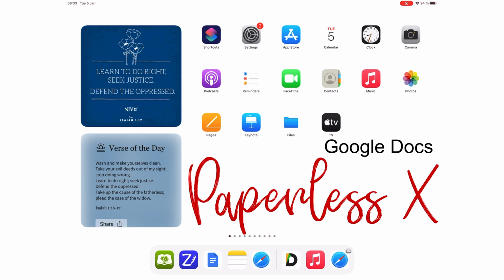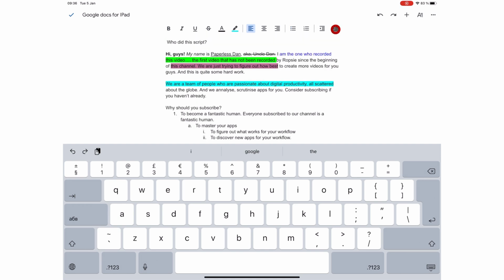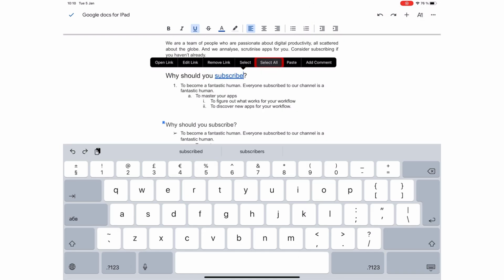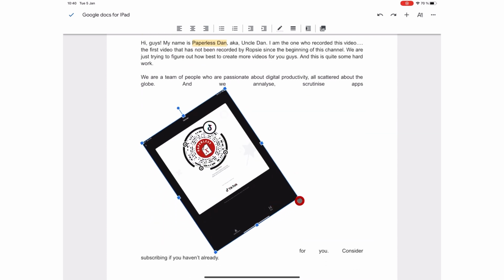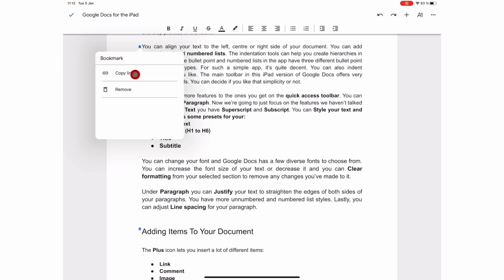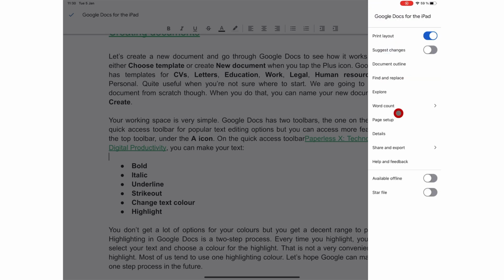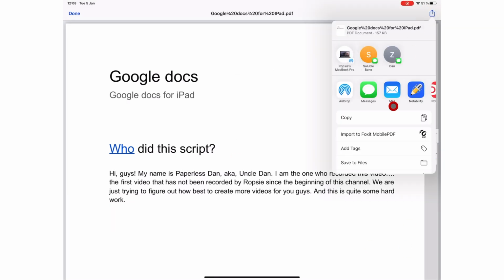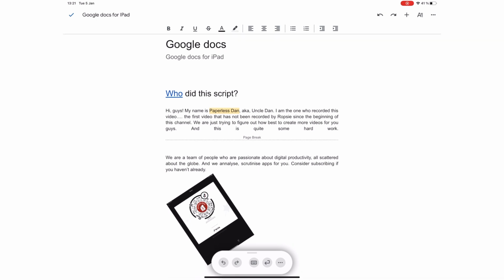A beginner’s guide to Google Docs for the iPad| Paperless X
Timestamps

Pricing 0:17
Orientation 0:28
Creating new document 0:56
Toolbars 1:26
Text formatting from quick access toolbar 1:40
Additional formatting features under the A-icon 2:44
Selecting text formatting options 3:53
Inserting links 4:14
Adding comments and assigning tasks 5:10
Adding images 6:19
Adding tables 7:25
Horizontal lines and page breaks 8:35
Content layout in Print layout 9:09
Page numbering 9:26
Footnotes 9:38
Bookmarks 9:52
Table of Content 10:28
Suggest changes when collaborating 11:12
Document outline 11:40
Find & replace 11:56
Explore 12:11
Page setup 12:36
Details about your document 13.02
Share & collaboration 13:27
Exporting out of Google docs 14:46
Tip: Using the printing option to export PDFs  14:53
Saving documents in Google docs 15:08
Work on documents offline 15:16
Star documents 15:27
The organisation of the homepage 15:31
Settings 17:02

Digital products